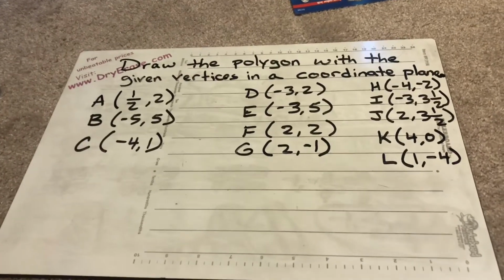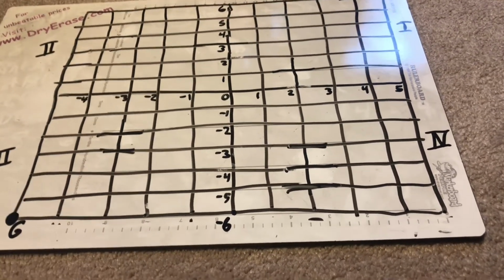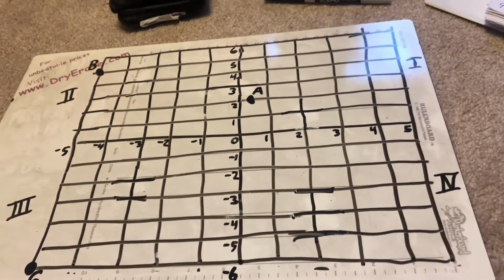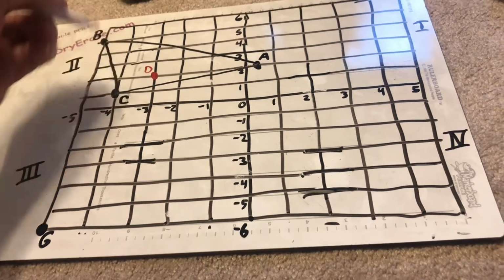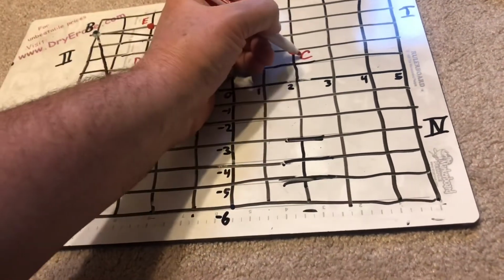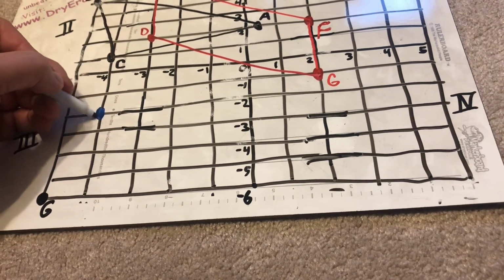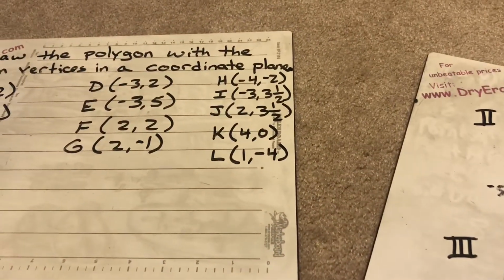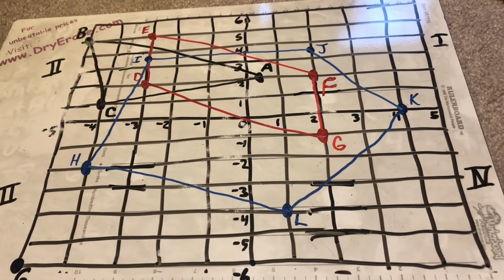6th grade Big Ideas 8.6A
Drawing polygons in a coordinate plane